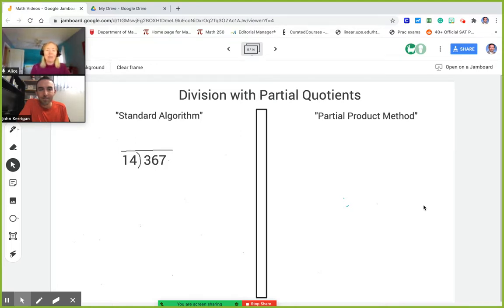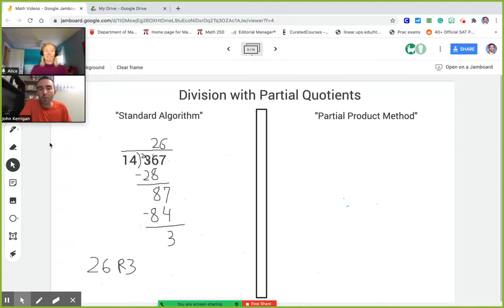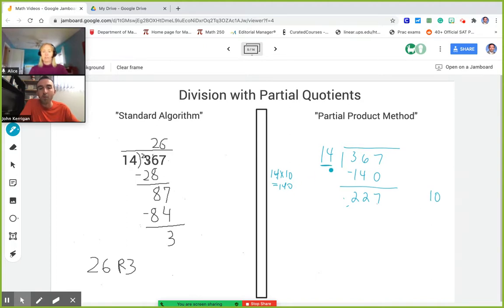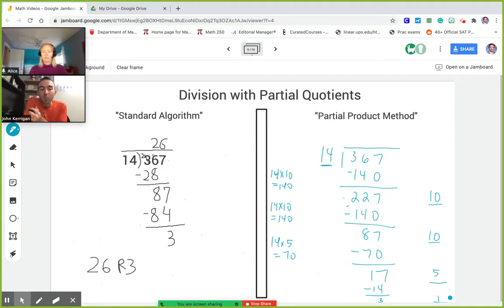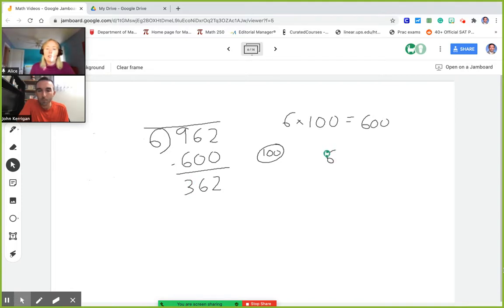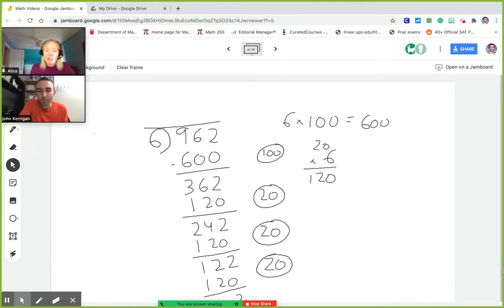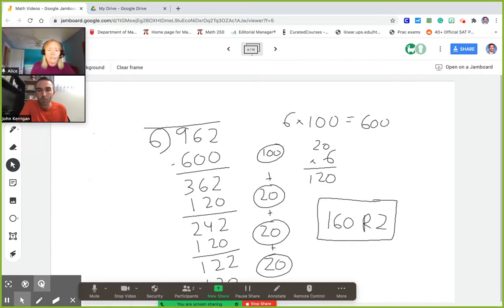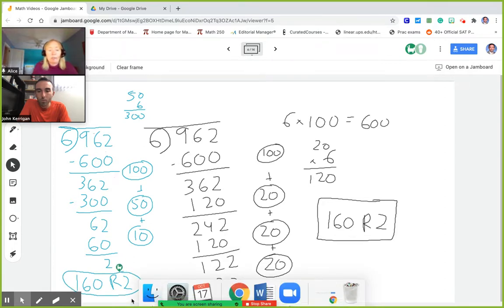Division with Partial Quotients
Division is always a fan favorite among teachers and students. Many of us learned how to divide numbers using "long division," which nowadays is referred to as the "standard algorithm."  Students are indeed shown the standard algorithm for division, only after they develop a conceptual understanding using the partial product method.

With the partial product method, students subtract products of the divisor from the dividend until they can't take any more away. For example, when dividing 367 by 14, notice that you can take away 14*10 = 140 from 367 twice, then 14*1=14 can be taken away 6 times, to bring you to a total of (140*2 + 14*6) = 364, 3 shy of 367.  Hence, our quotient is 26 remainder 3.

Some terms used in this video are:

Standard algorithm: a step-by-step way to solve a problem.
Partial quotients:  uses repeated subtraction to solve simple division questions, in particular, when dividing a large number (dividend) by a small number (divisor).

Division of numbers is a Common Core math standard.